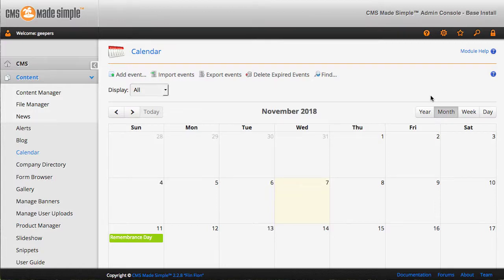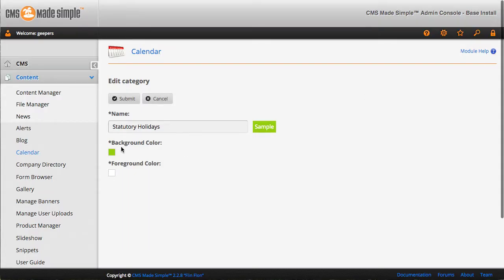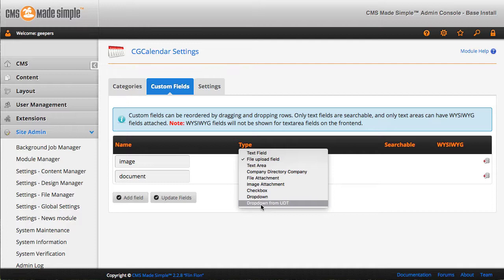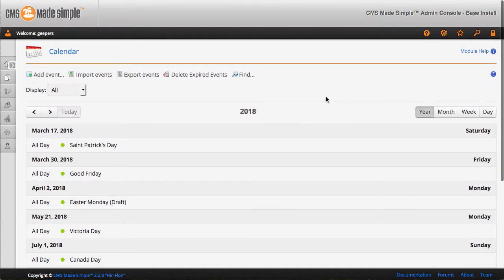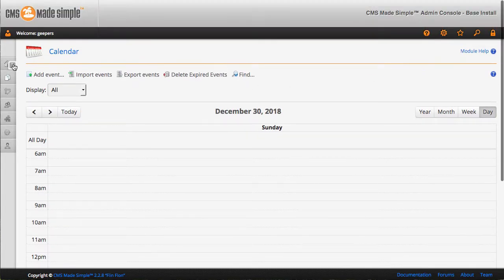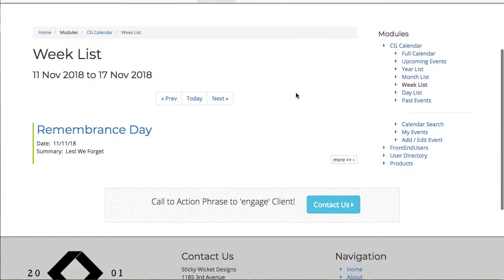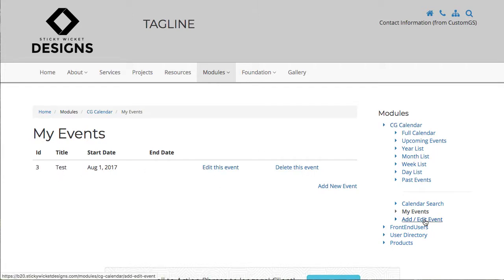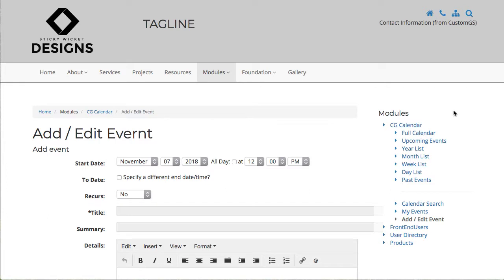CGCalendar v2.5.1 - Overview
An overview of CGCalendar module (developed by calguy1000). Covering: settings, backend administration, frontend display options, and user-managed entries.